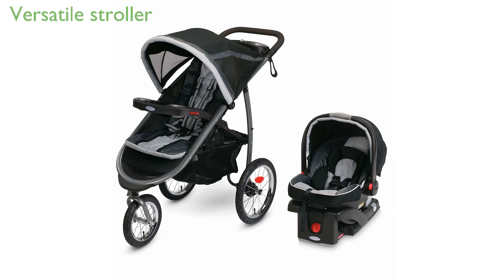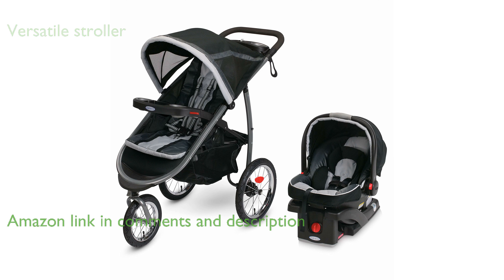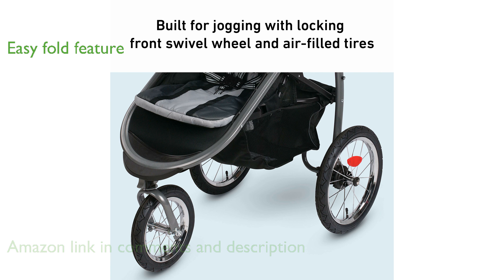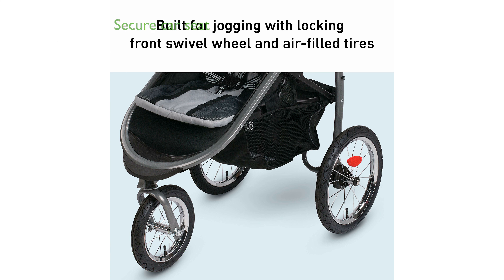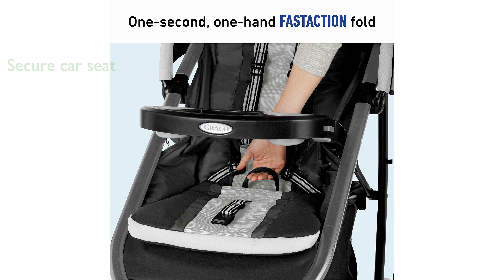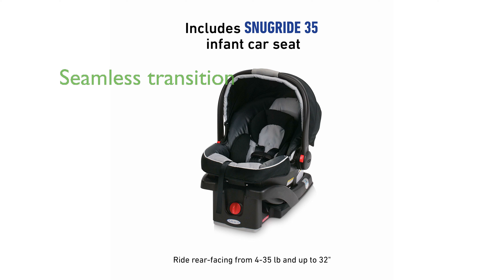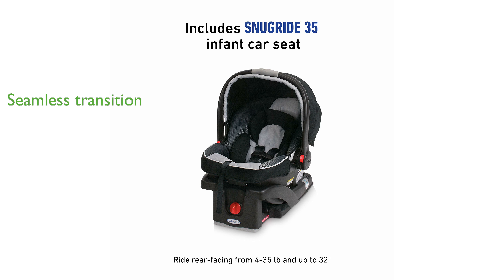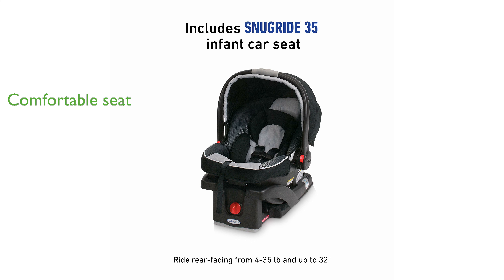REVIEW (2025): Graco FastAction Fold Jogger System. ESSENTIAL details.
The Graco FastAction Fold Jogger System is a versatile stroller that combines the comfort of a traditional stroller with the performance of a jogger, making it perfect for active parents.

With its innovative one-second, one-hand fold feature, this stroller ensures convenience and ease of use for parents on the go.

The Graco SnugRide 35 Infant Car Seat, included in this system, provides a secure and simple connection to the stroller with its Click Connect technology.

Equipped with air-filled rubber tires, this jogger offers a smooth ride across various terrains, ensuring comfort for both parent and child.

The stroller's locking front swivel wheel allows for a seamless transition from everyday strolling to jogging, adapting to different activities effortlessly.

Designed with a deluxe, multi-position reclining seat, it ensures comfort for your baby during every outing.